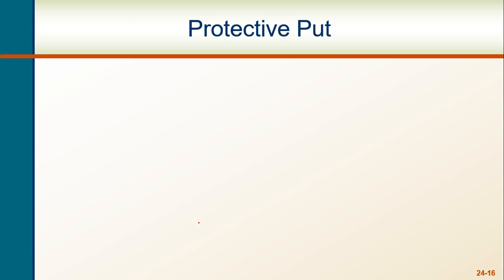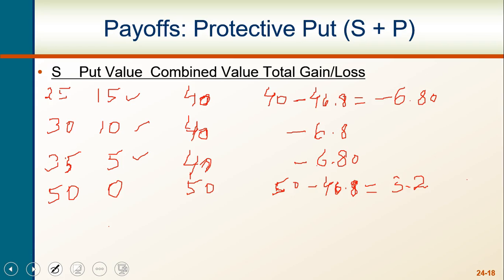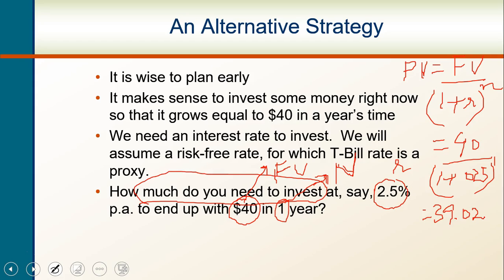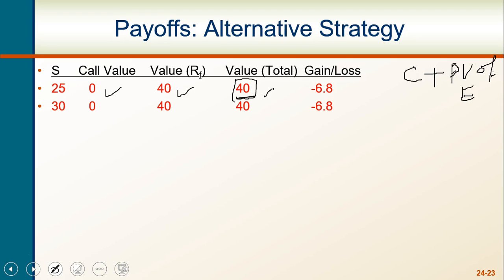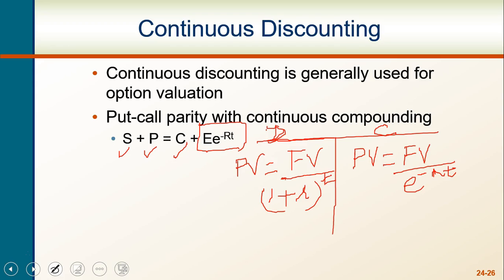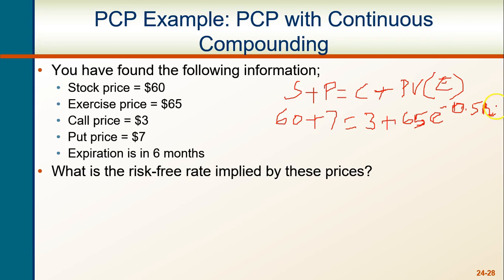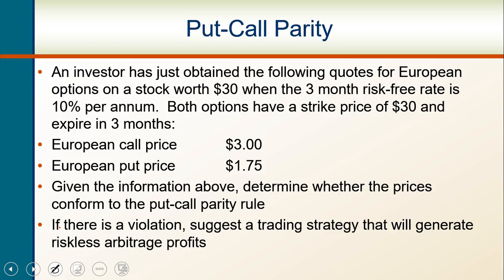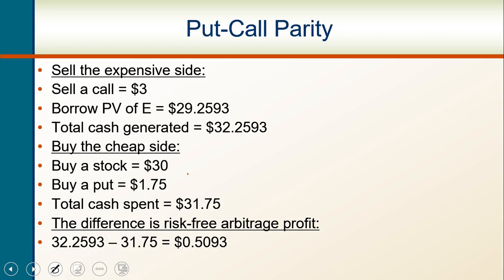Options Contracts, Part 2 - Put-Call Parity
This video starts by describing a protective put, its motivation and payoffs. Then it proceeds to accomplish the same payoffs through an alternative strategy, which leads into an important parity known as the Put-Call Parity condition. The idea of continuous discounting is also revisited briefly. The content is based on the textbook, "Fundamentals of Corporate Finance" by Ross, Westerfield and Jordan.